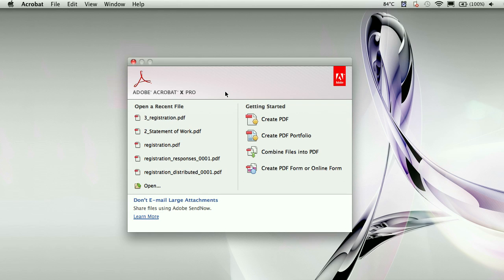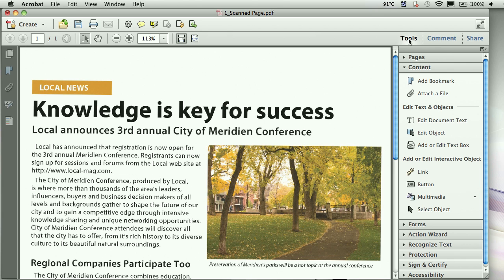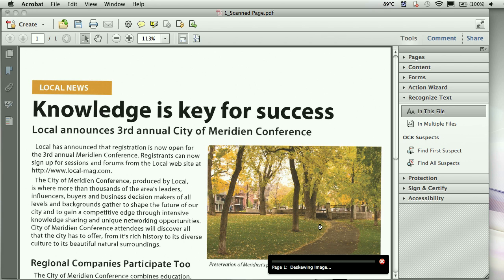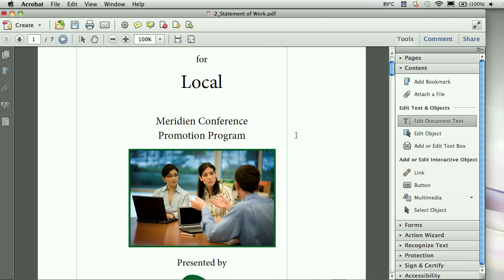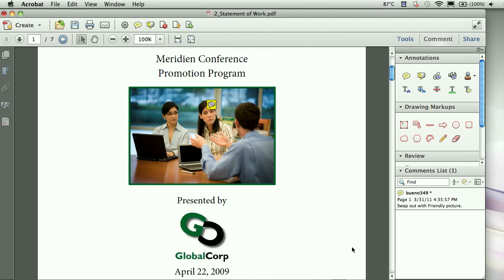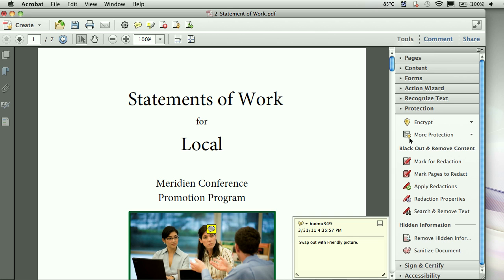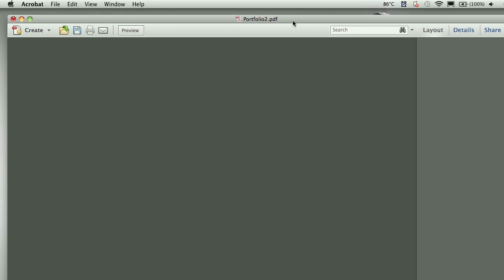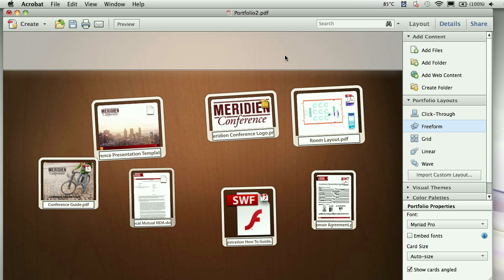Acrobat X - Where are my tools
You've purchased Acrobat X and now you can't find your tools. In this tutorial, Anthony Bueno explores the new interface of Acrobat X and helps you locate certain tasks and tools you once were familiar with.